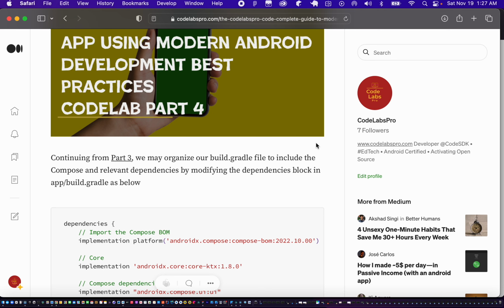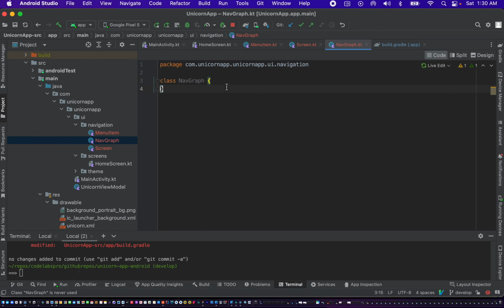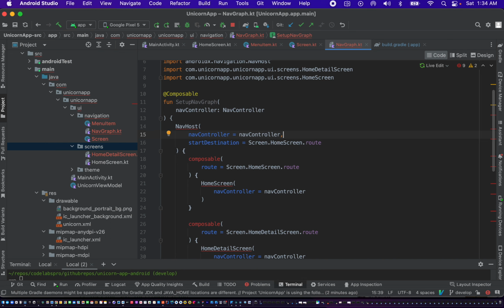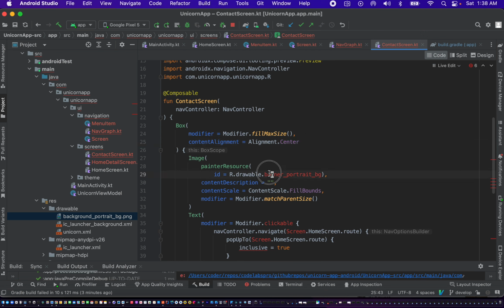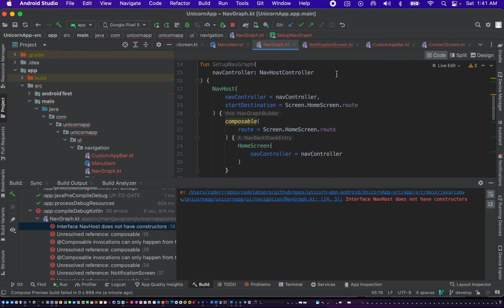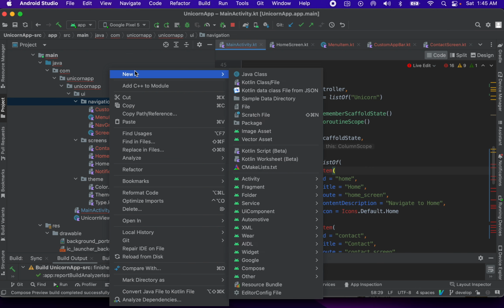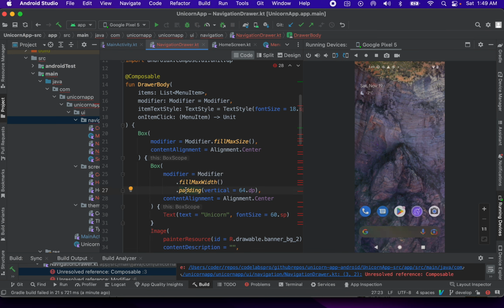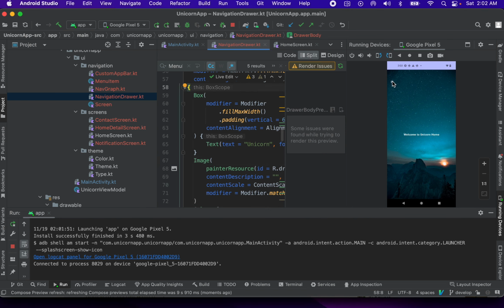How to code Android app using Modern Android Development Best Practices and Jetpack Compose Part 4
How to code Android app using Modern Android Development Best Practices and Jetpack Compose Guidelines Part 4